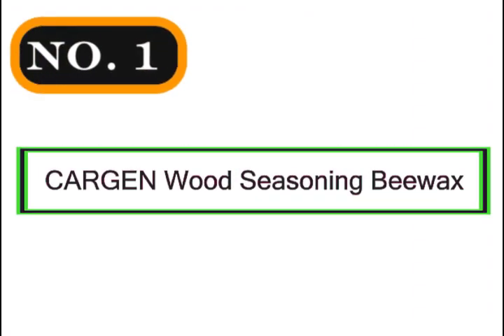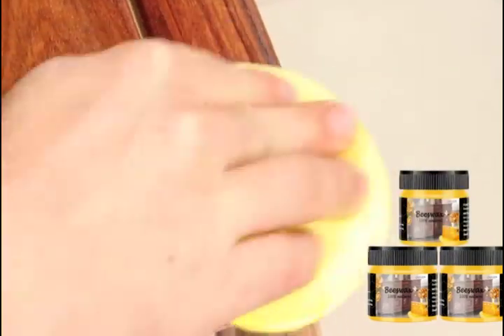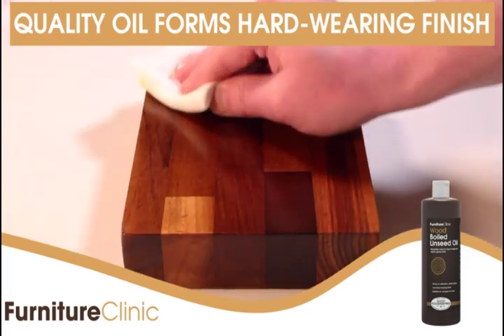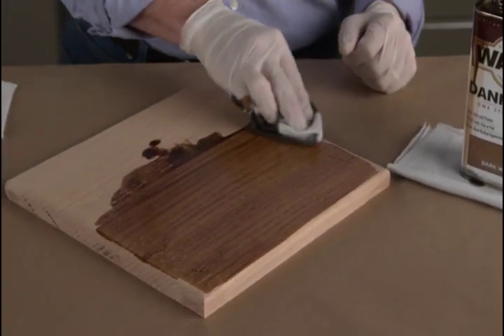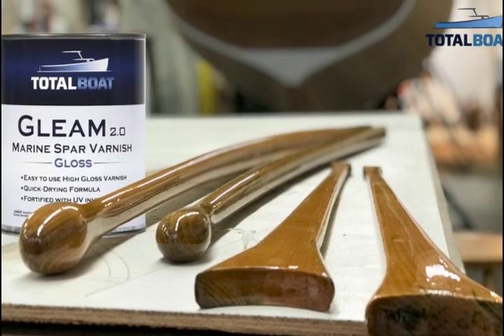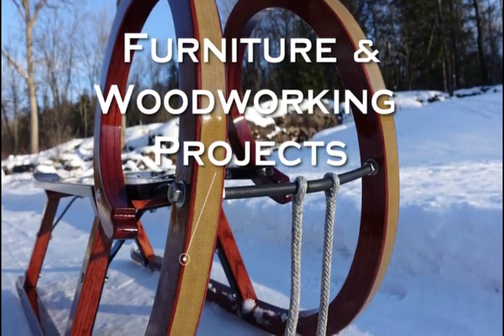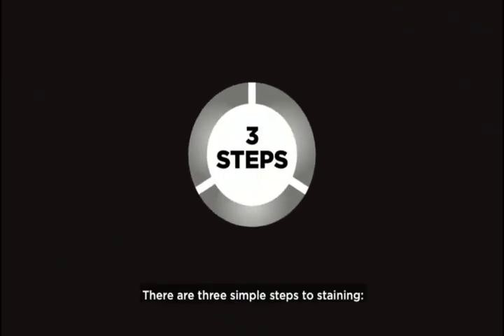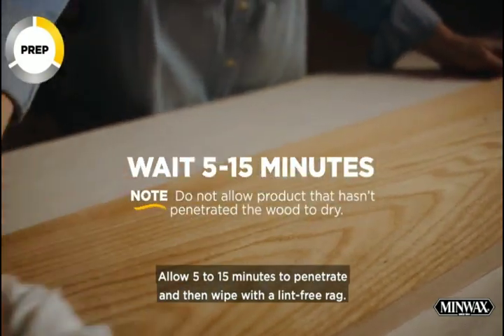Top 5 Best Finish for Workbench | Reviews and Recommendations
Are you planning to buy best finish for workbench. We've researched best finish for workbench on Amazon and made a top five list to save your time and money.
For more information on each of the Products:

✨ 1.CARGEN Wood Finish

✨ 2.Furniture Clinic Wood Finish

✨ 3.Watco Wood Finish

✨ 4.TotalBoat Wood Finish

✨ 5.Minwax Wood Finish

In this review, we have come up with the Best Finish for Workbench in the market. Basically, we have chosen these products based on their design, quality, feature, price, and performance. Plus, we have covered every ins and outs of these products to help you find the Best Finish for Workbench.

Before selecting the product, we have gone through meticulous research and compare very features with their near competitors. As a result, finding the Best Finish for Workbench would be easy for you, and that would definitely save your valuable time & energy.

Therefore, you can undoubtedly choose any of the Best Finish for Workbench.